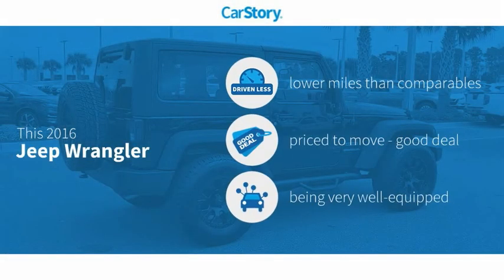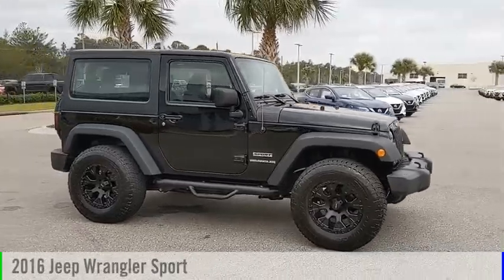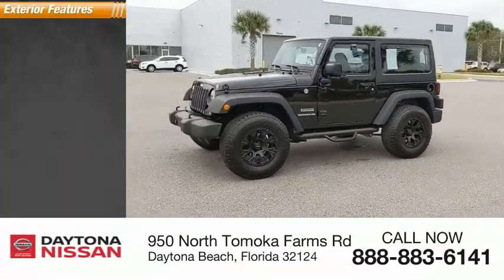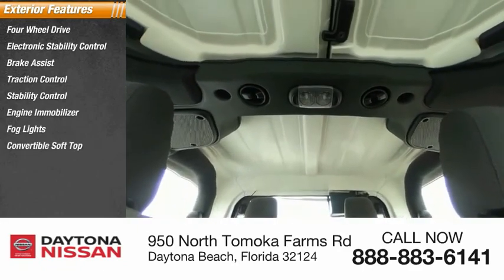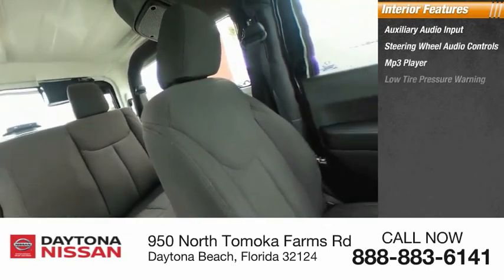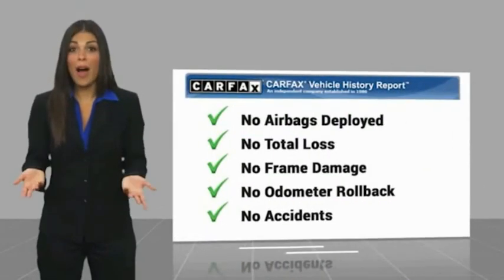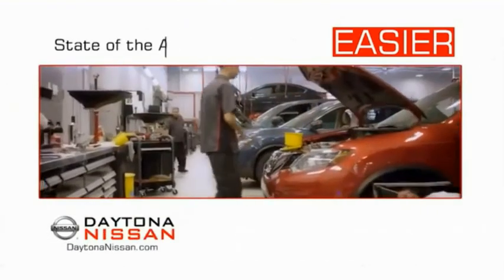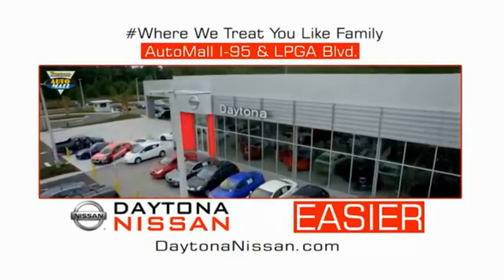2016 Jeep Wrangler Daytona Beach Florida PK9884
2016 Jeep Wrangler Sport

Daytona Nissan
950 North Tomoka Farms Rd.

2016 Jeep Wrangler Sport ABS brakes, Compass, Electronic Stability Control, Low tire pressure warning, Traction control. CARFAX One-Owner. Clean CARFAX. Odometer is 28698 miles below market average! Recent Arrival! New Price!All of our vehicles are ASE Certified inspected so you can buy with confidence. Daytona Nissan at the Daytona International Automall. WE MAKE IT EASIER! Proudly serving Daytona Beach, Palm Coast, Port Orange, Deland, Deltona and beyond, there are numerous reasons to choose Daytona Nissan: professional and courteous sales staff, Nissan Certified technicians, and financial experts all with the single focus of addressing each of your needs with the utmost respect, care and attention to detail. If you're looking for a new vehicle, we have a great selection of brand new Nissan models including Altima, Rogue, Titan and many more. If you need a pre-owned vehicle, there are plenty of used and certified pre-owned Nissan models, as well as models from other makes like Honda, Ford, Mazda and more. All Sale Prices are after $2,000 Cash Down or Trade-In Equity. See Dealer for complete details. Call Fred Smith at for more information.Awards:* 2016 KBB.com 10 Best SUVs Under $25,000 * 2016 KBB.com 10 Most Fun SUVs * 2016 KBB.com 10 Coolest New Cars Under $25,000 * 2016 KBB.com Best Resale Value Awards * 2016 KBB.com 10 Most Awarded Cars